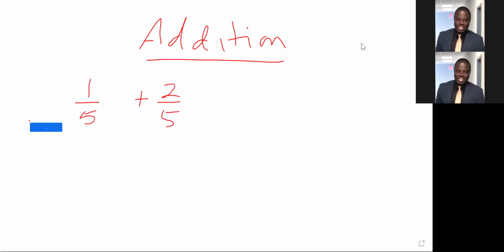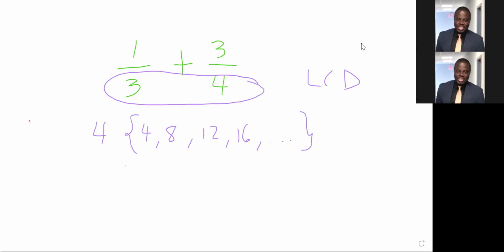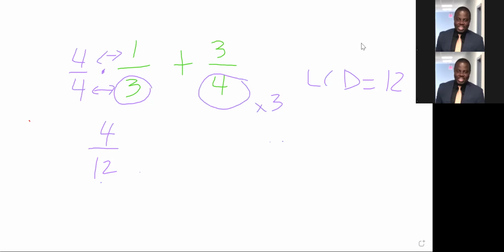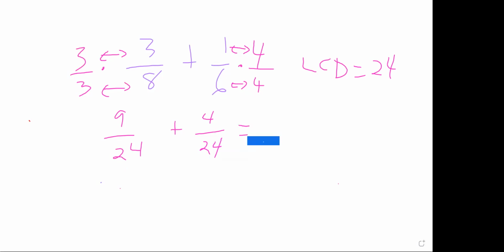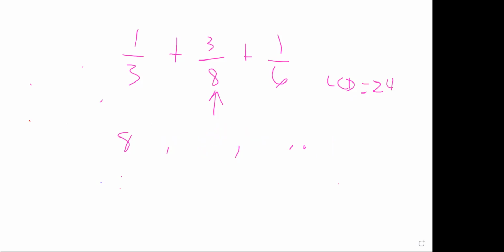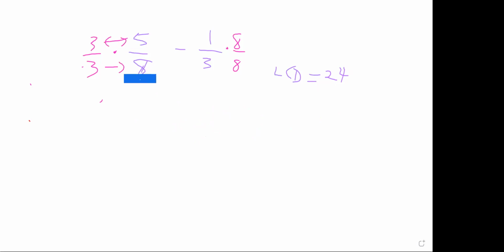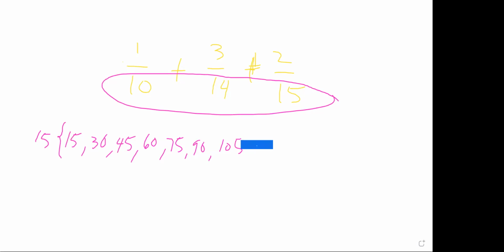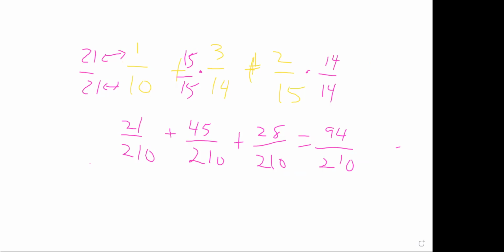ADDITION AND SUBTRACTION OF FRACTIONS!